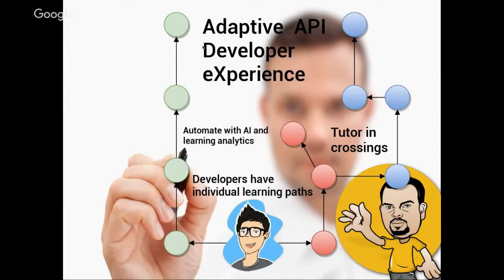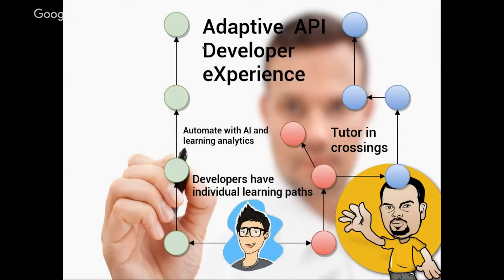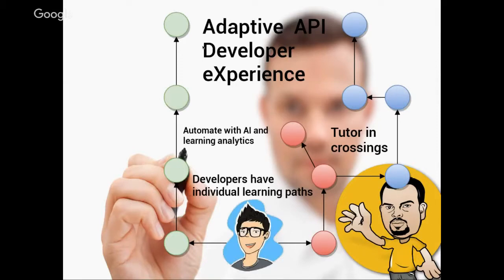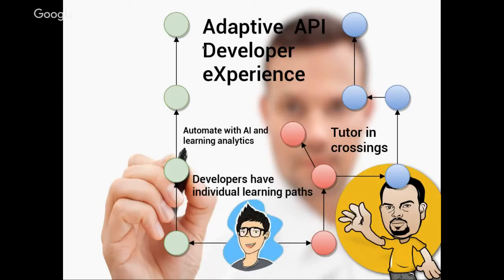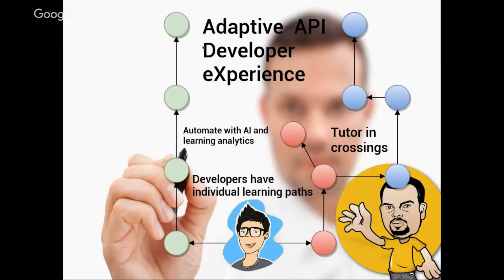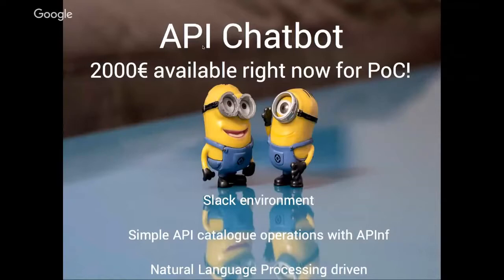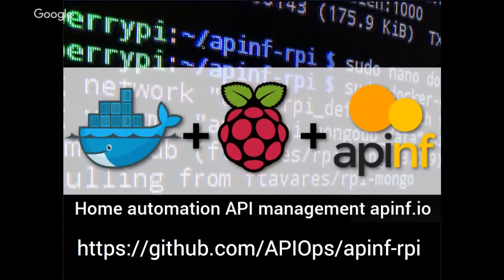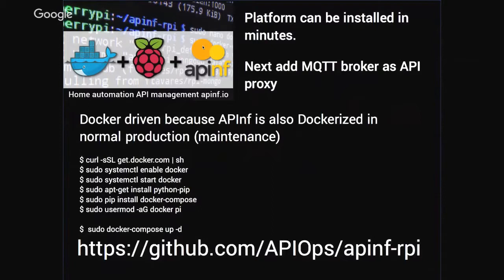APIOps Network Experiments Spring 2017